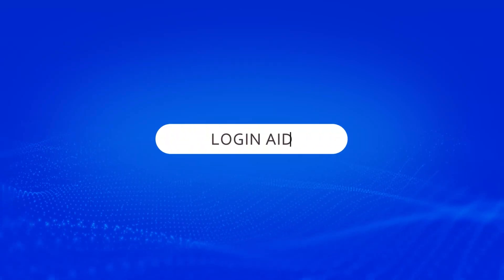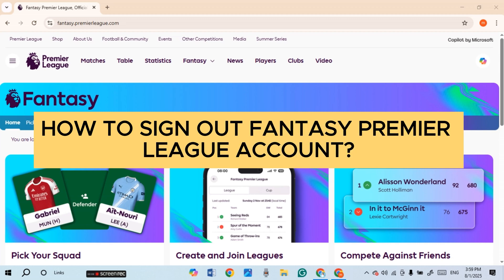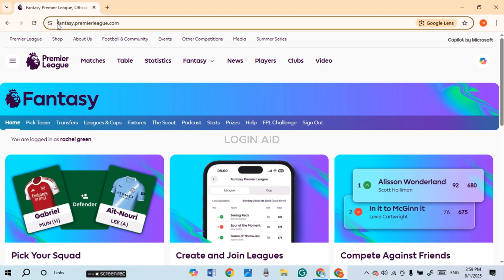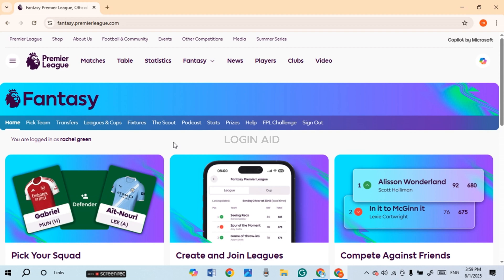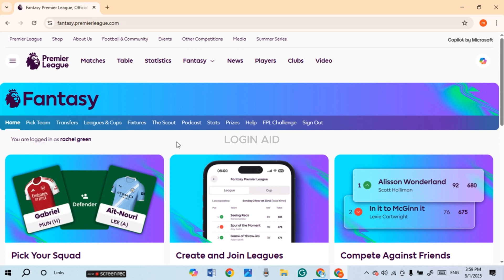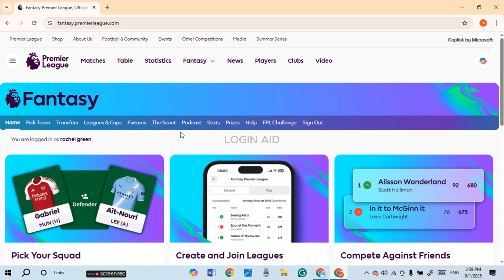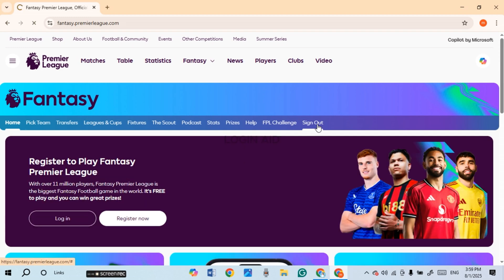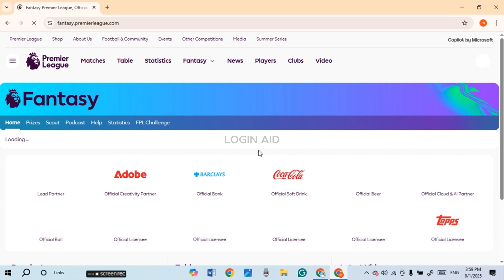How To Sign Out Fantasy Premier League Account | Logout From Your FPL Profile 2025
In this video, you’ll learn how to log out of your FPL account on mobile and desktop, clear active sessions, and switch between accounts easily. We’ll also cover troubleshooting logout problems, including how to handle stuck sessions or cached logins.